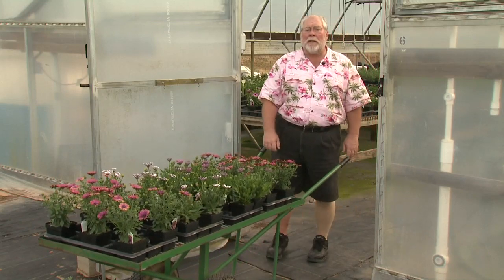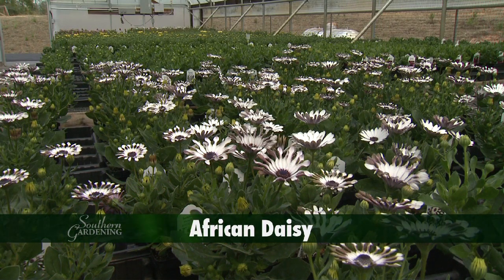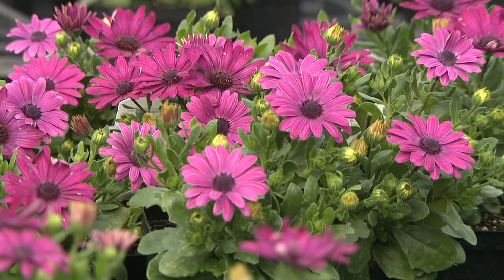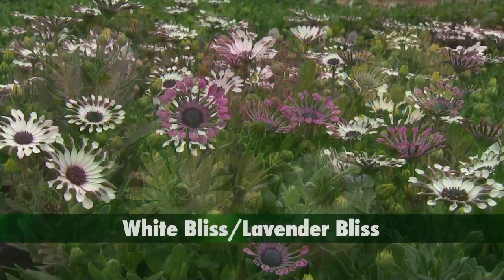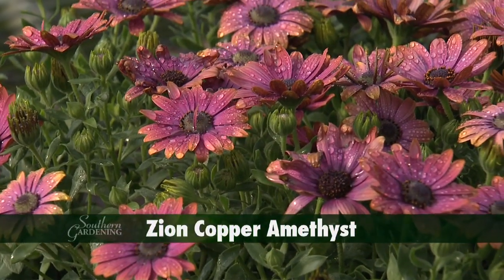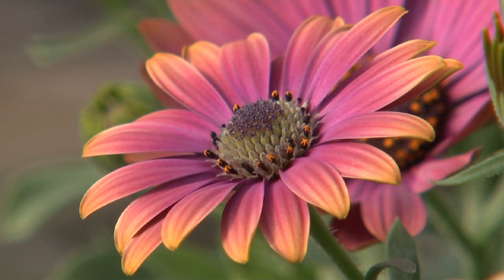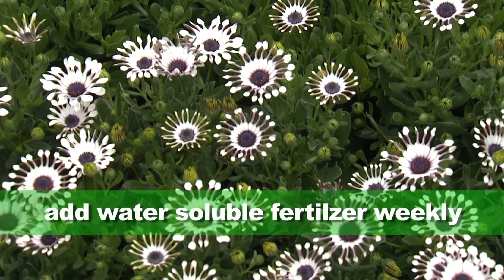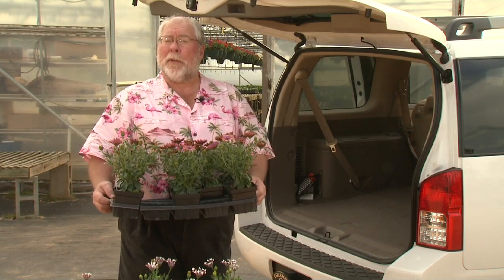African Daisy - Southern Gardening Television